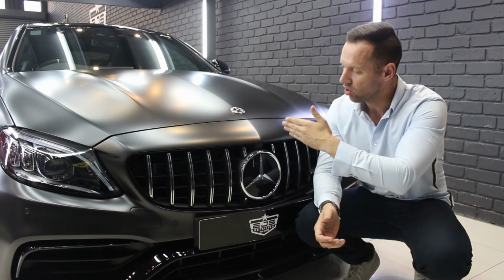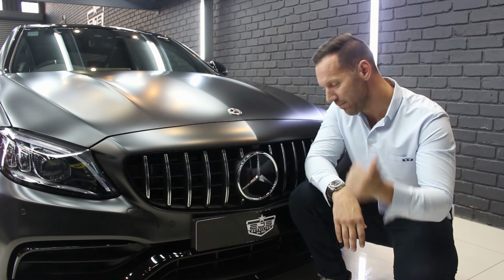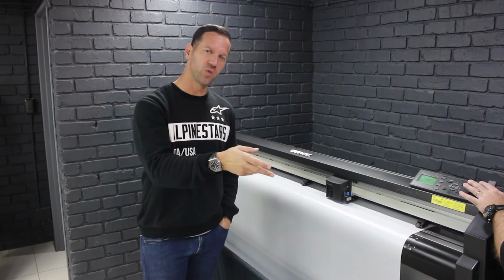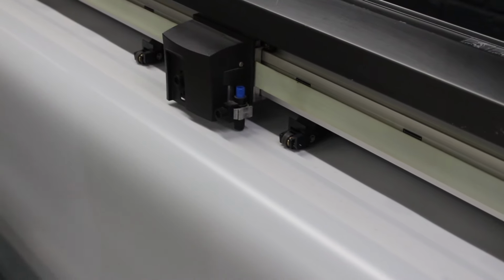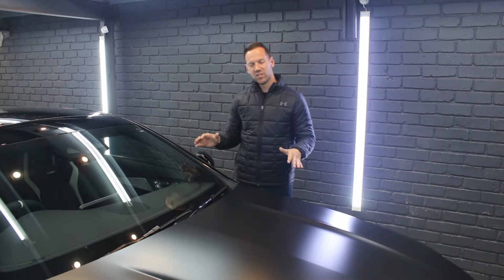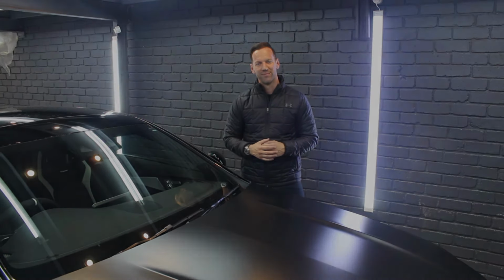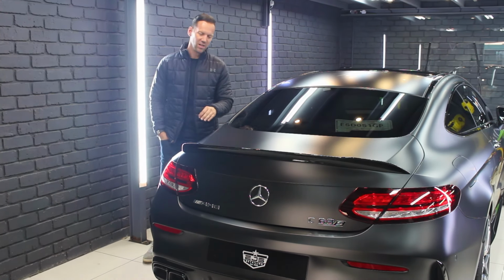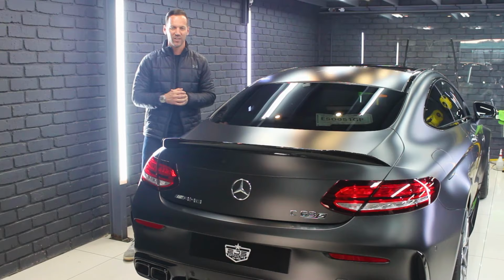Mercedes C63 s AMG Matte PPF application | 2JS Detailing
After we received this brand new Mercedes C63 S AMG we started with a proper deep clean which was followed by a Matte Paint Protection Film installation  as well as Stek Windscreen Protection Film for the ultimate protection.

Services we offer:
Car Detailing
Paint Correction
Ceramic Coatings